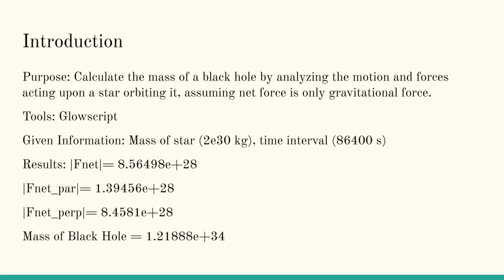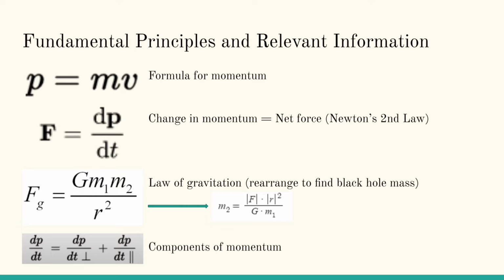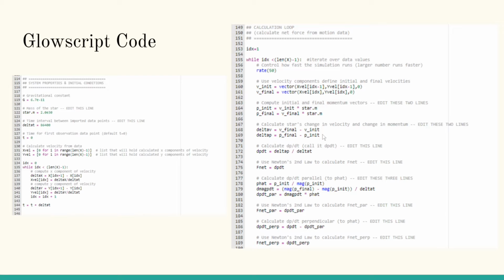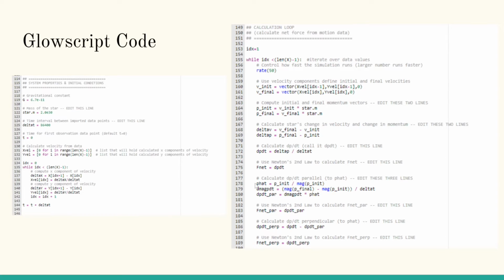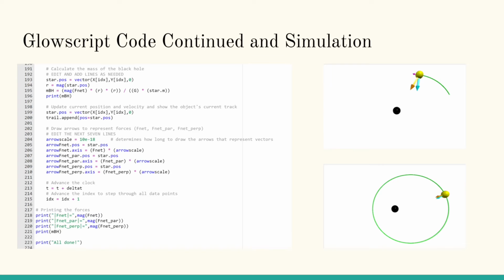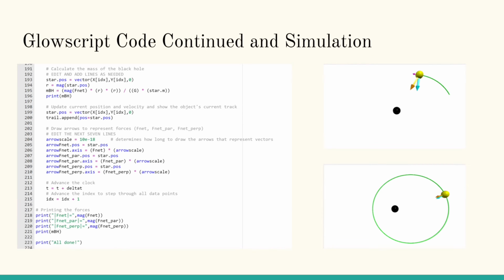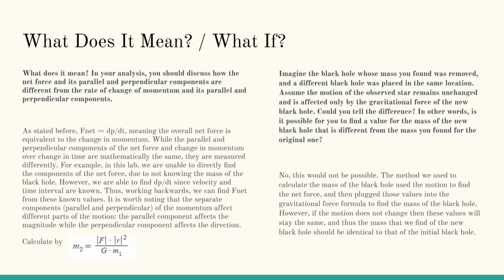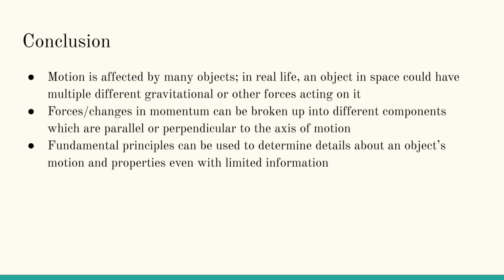PHYS 2211 Lab 3